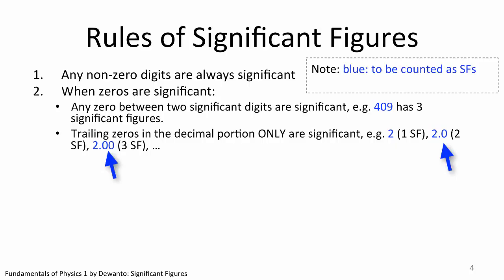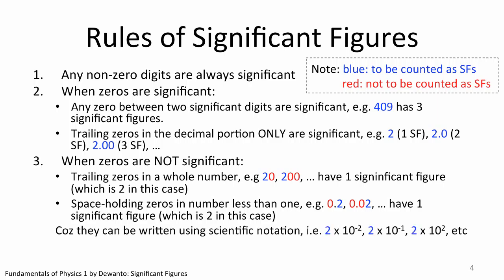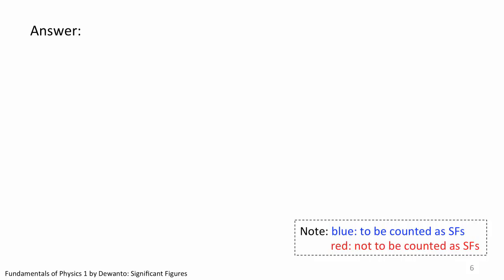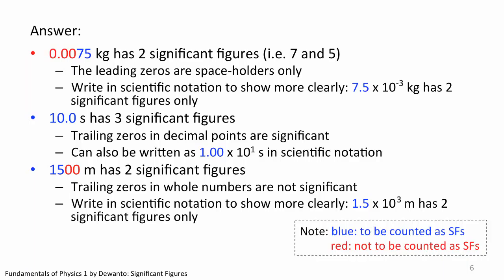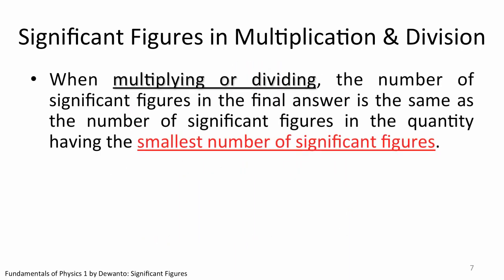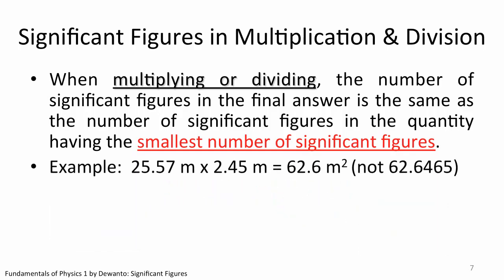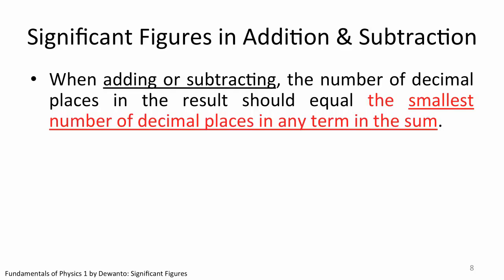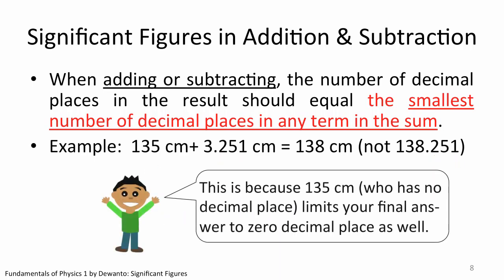Lecture2 4 SignificantFigures